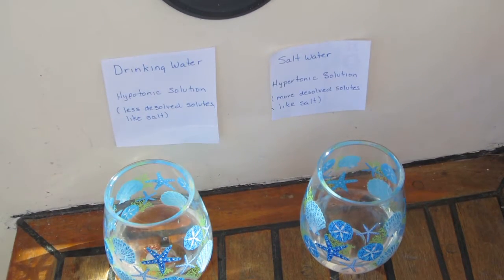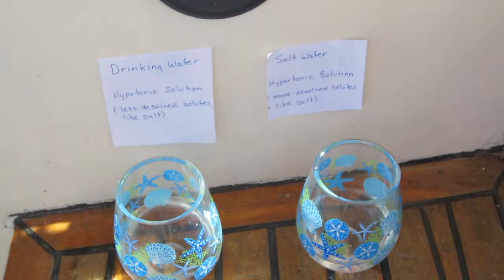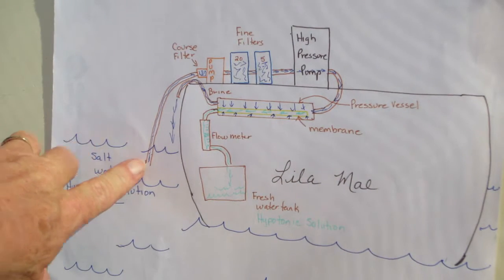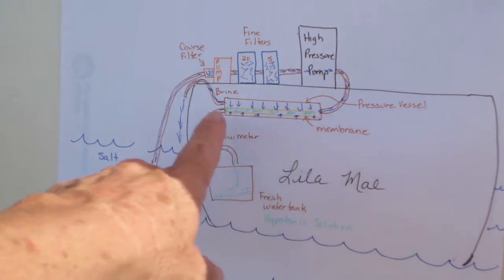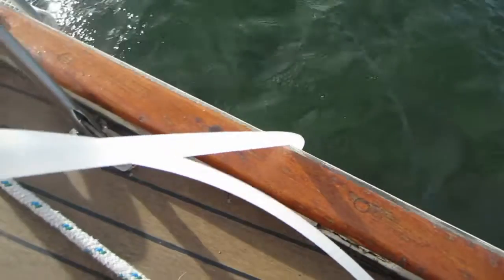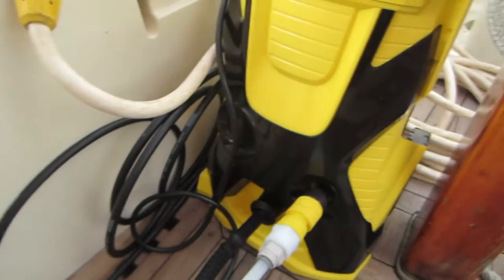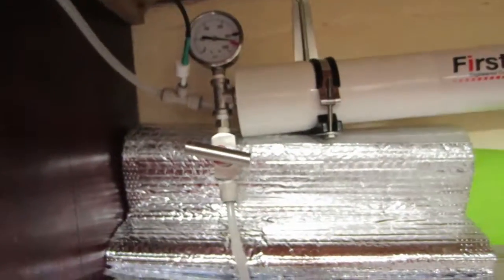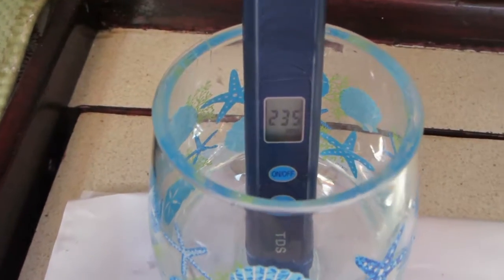Sequence #1 Copy Trace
Watermaking for Scarlett